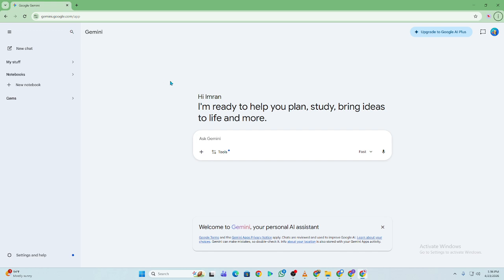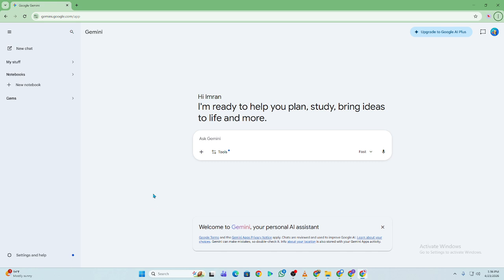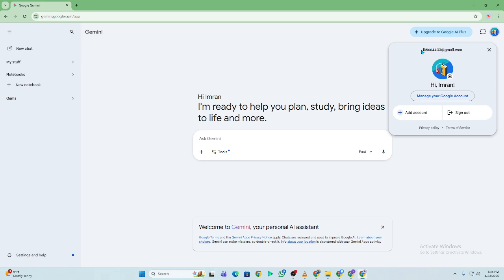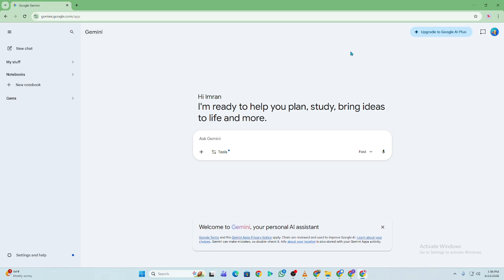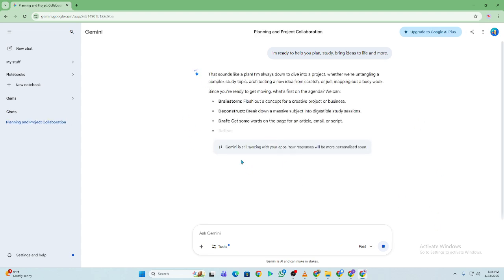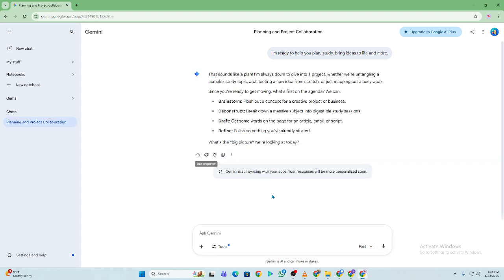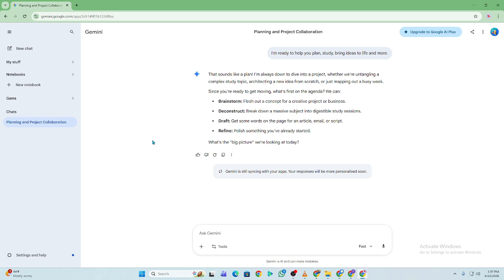How to use Google Gemini step by step Full Guide 2026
In this video, you’ll learn how to use Google Gemini step by step full guide 2026 with a complete beginner-friendly method to start using AI for writing, research, study, and productivity. You’ll discover how to access Gemini, enter prompts correctly, get accurate answers, refine results, and use it for different daily tasks like content creation, homework help, and business work. This guide also covers basic features, prompt tips, and best practices to get better results from AI easily.